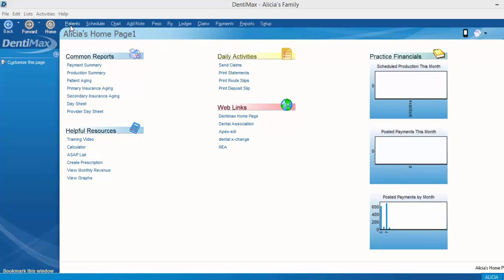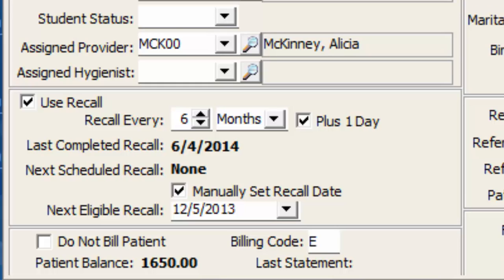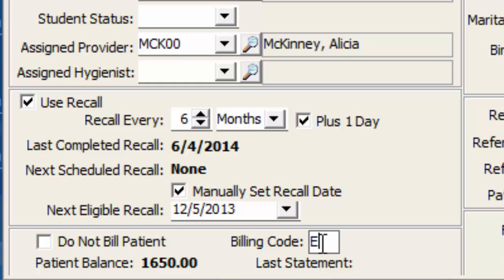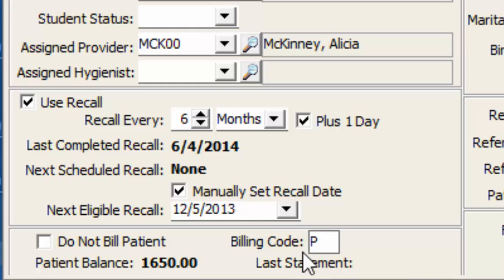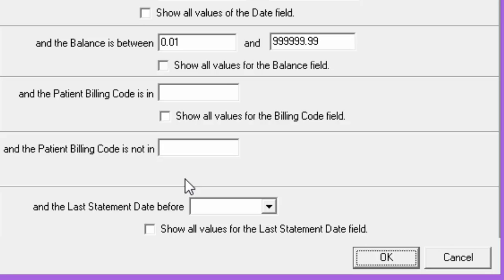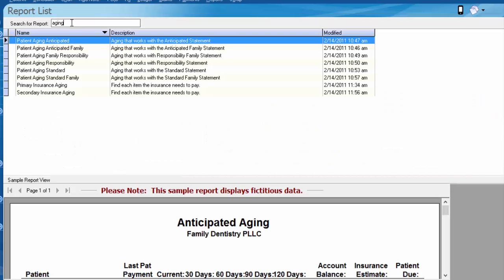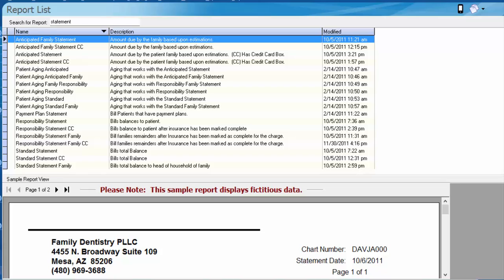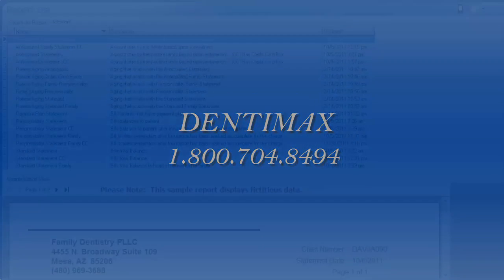How Billing Codes Work | DentiMax Dental Software Tip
This DentiMax Tip of the Week will show you how to Create a billing code, assign it to a patient, and run reports based on the searchable billing code.